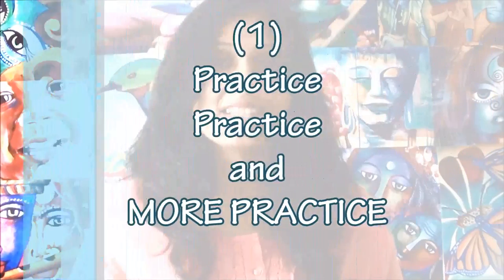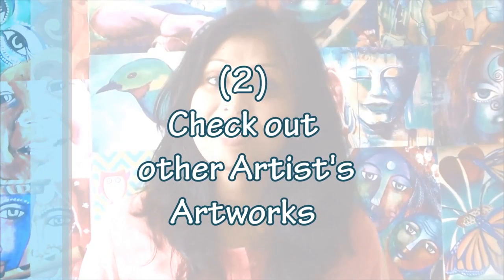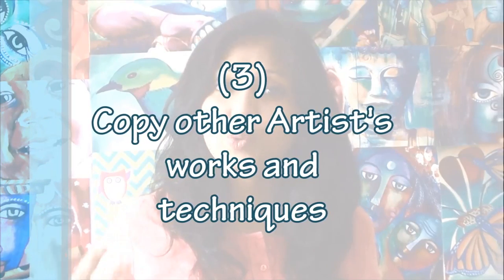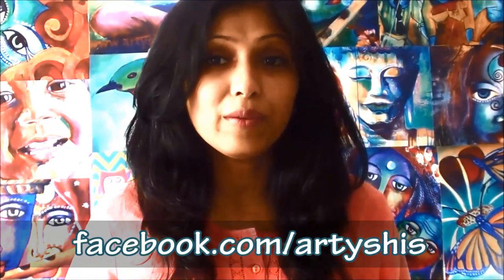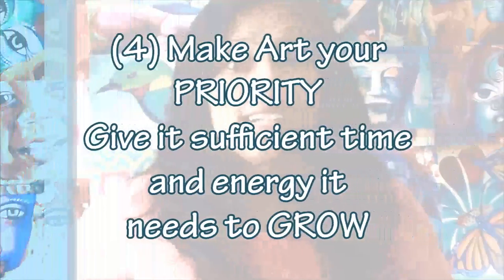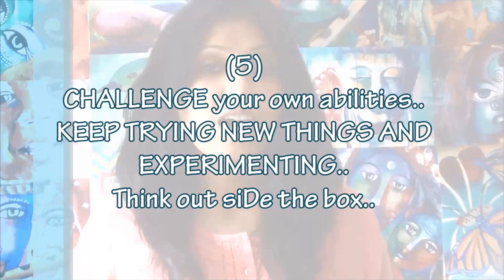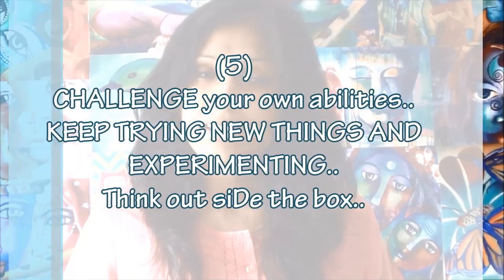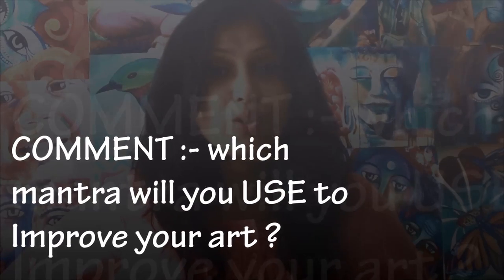5 TIPS on HOW TO IMPROVE as an Artist by Artyshils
If you would like to learn how to draw and paint some beautiful paintings, with someone who promises to be by your side to guide you in each and every step and motivate you with your journey, then do check out these various classes at ARTYSHILS ART ACADEMY :-